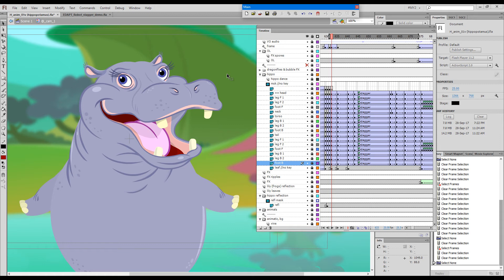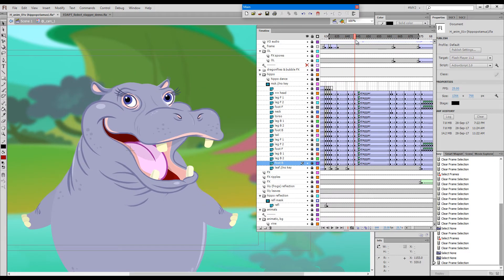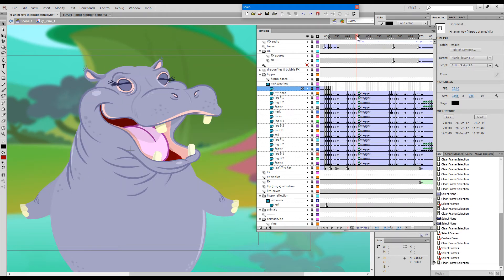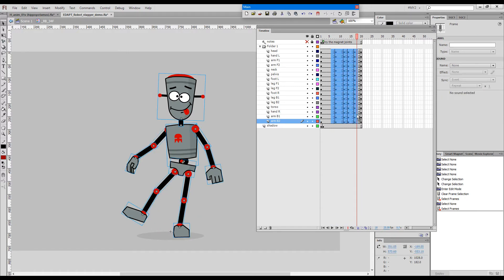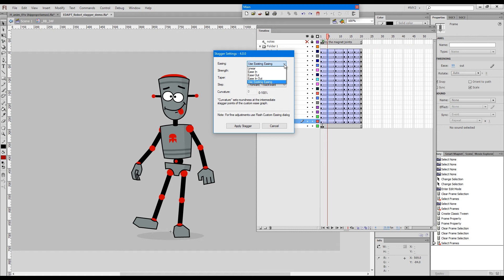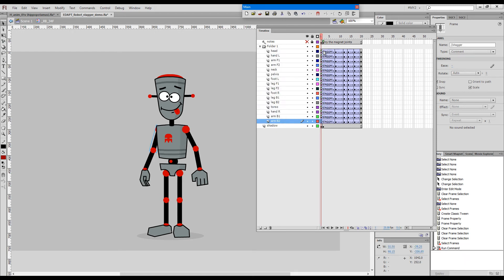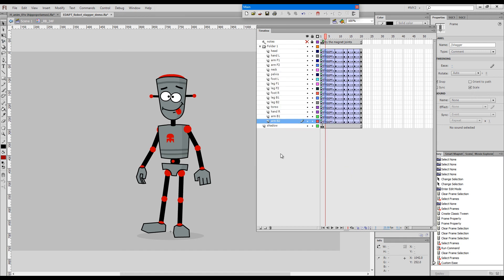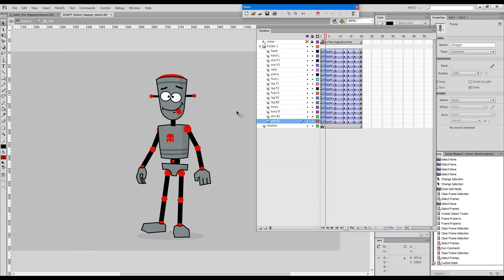EDAP Tools - Stagger Tween